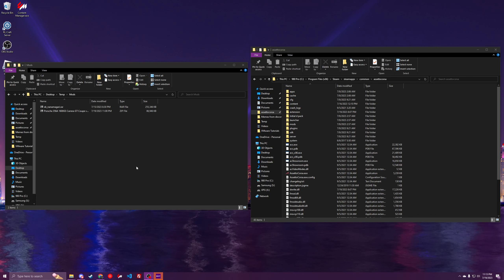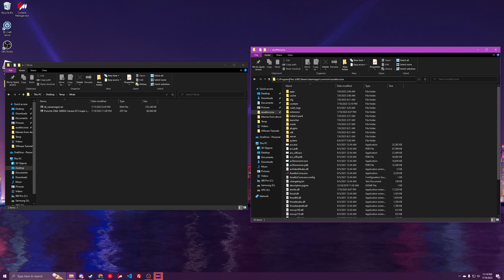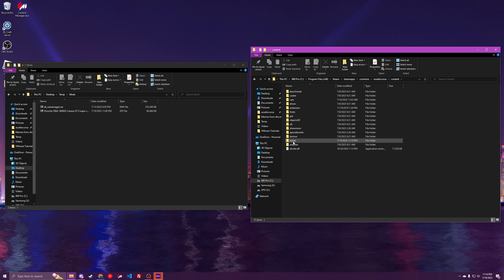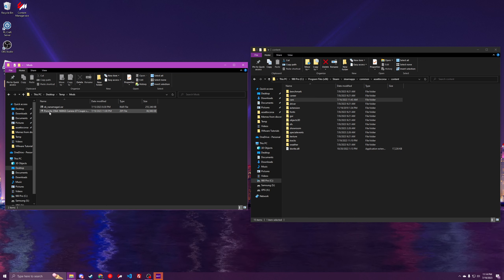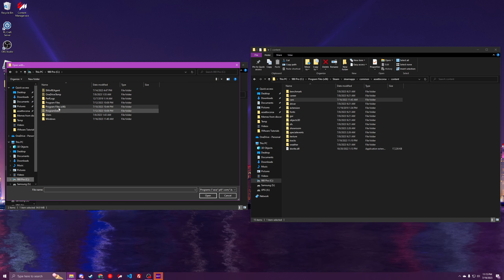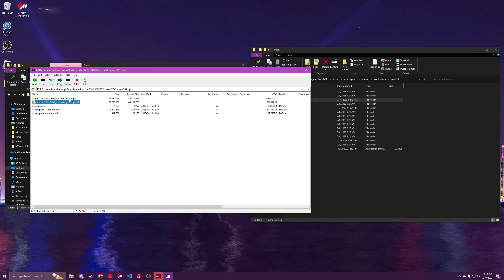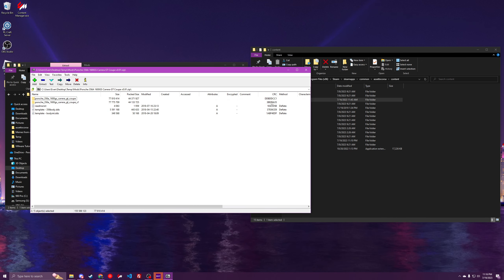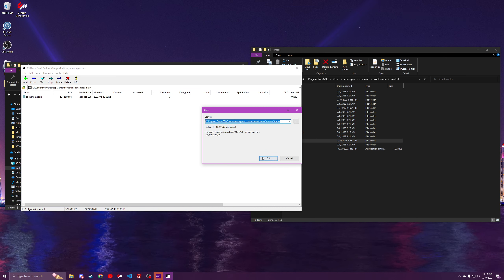How to manually install modded cars and tracks in Assetto Corsa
A tutorial for installing modified cars and tracks into Assetto Corsa